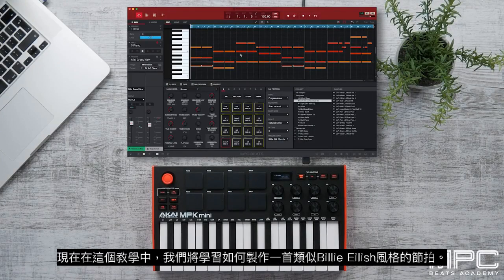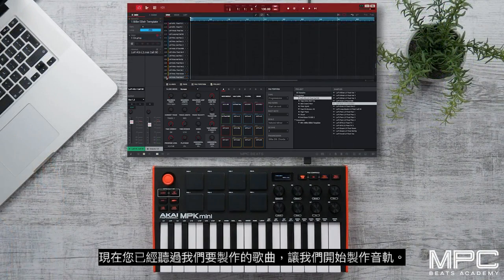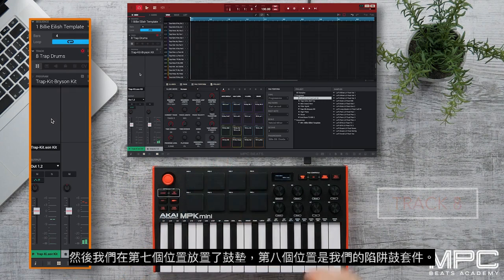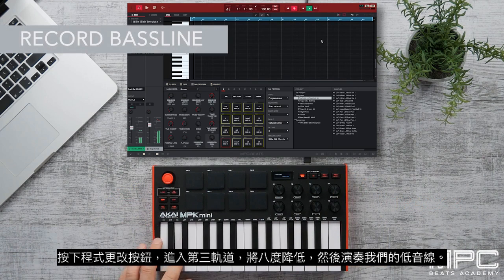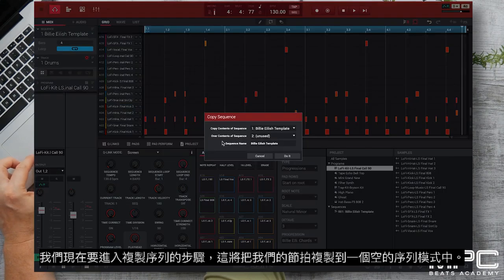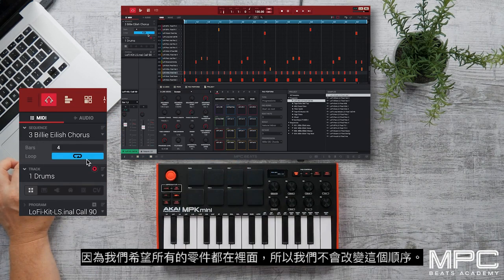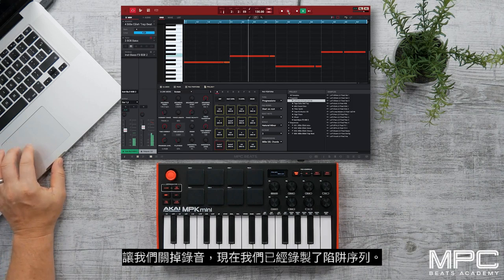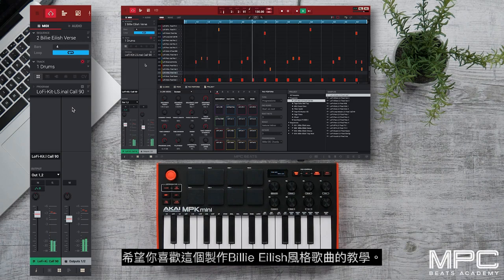利用 Akai MPK mini 製作你的第一首流行歌 (Pop Song)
在MPK mini上製作一首聽起來很棒且熱門的歌曲非常有趣且容易。Andy Mac 將引導新的 MPK mini MKIII 上使用 MPC Beats 創建自己的音軌的步驟。